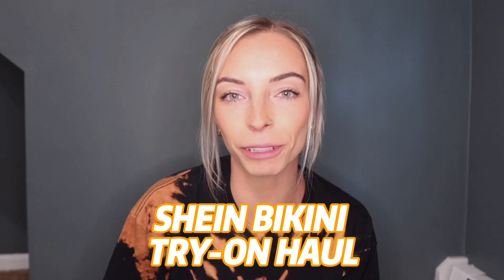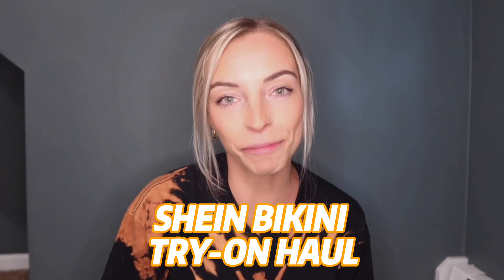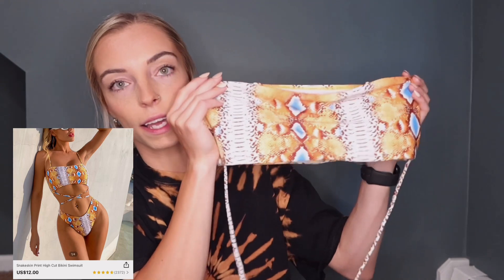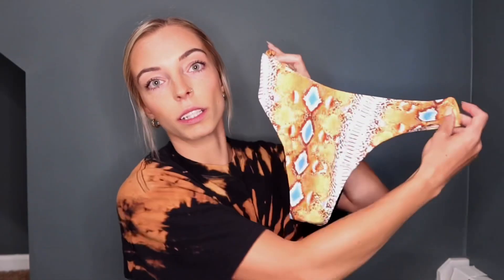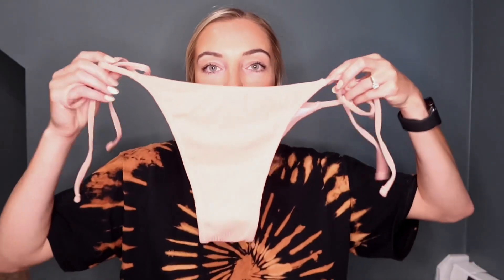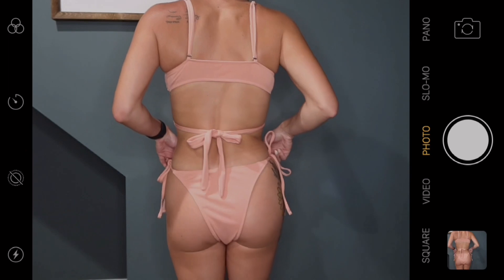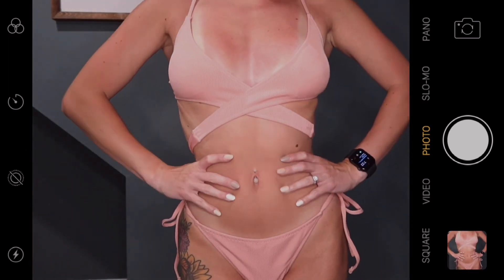SHEIN Bikini Try-On Haul 2021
Dalmatian bikini
Blue tie dye bikini
Snakeskin bikini
V wired bikini
Ribbed wrap top bikini
leopard bikini